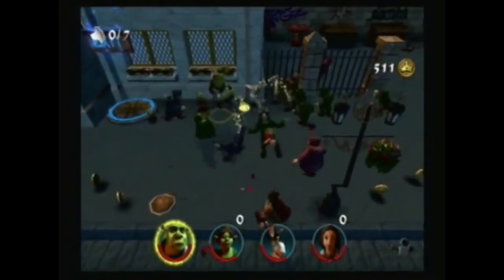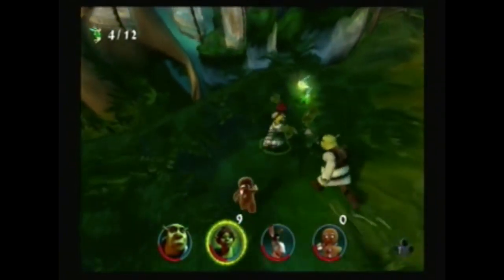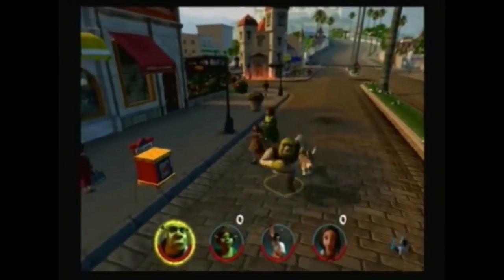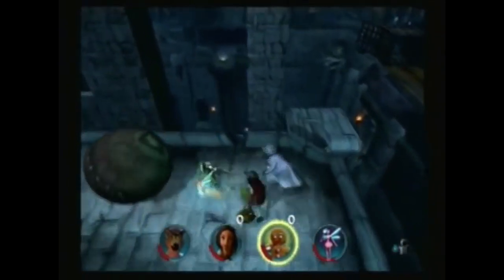Review - Shrek 2/Team Action (PS2, GC, Xbox, PC)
The other shrek 2 game that is being reviewed here.